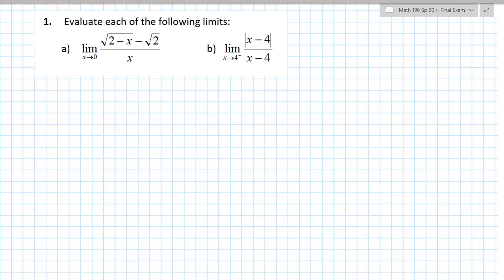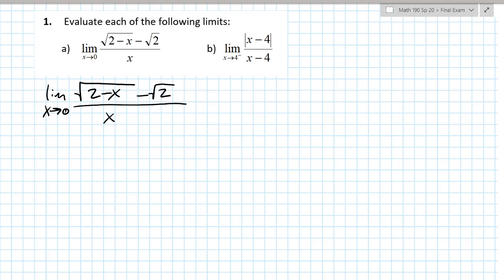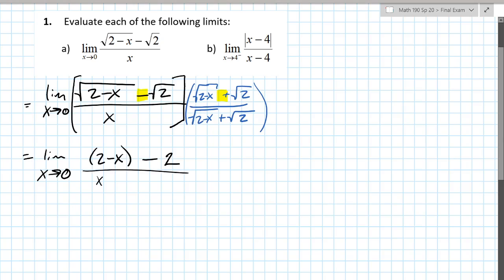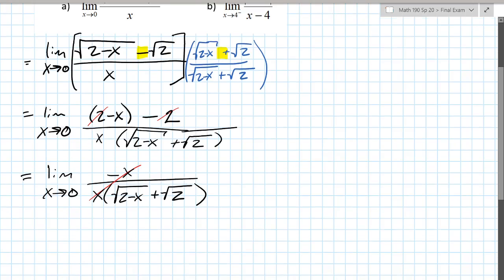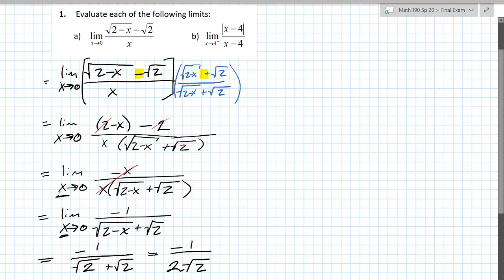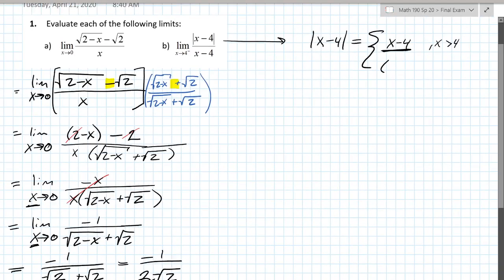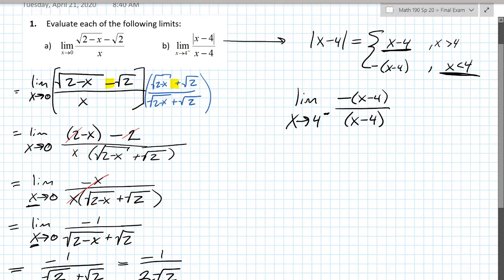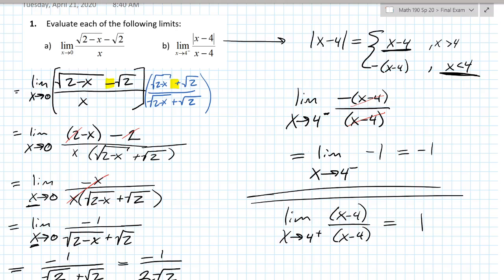Finding Limits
Some limit examples:
Rationalizing the numerator